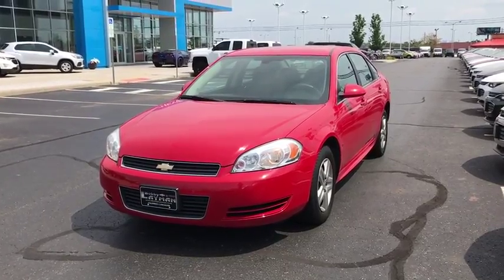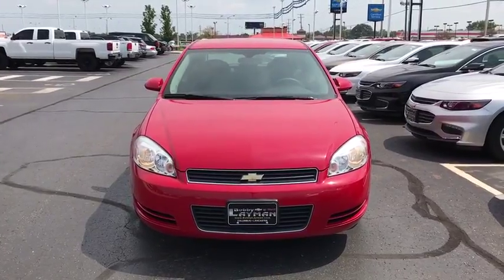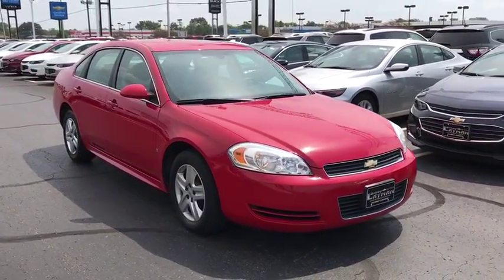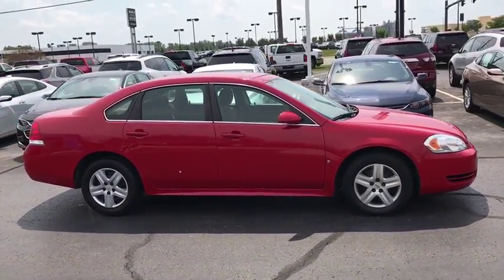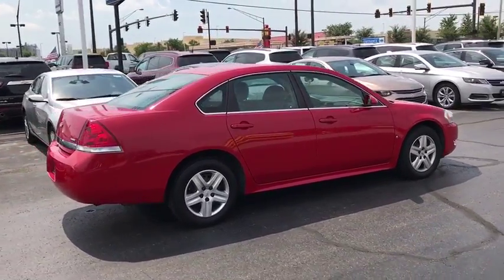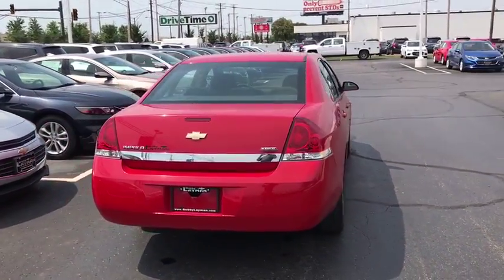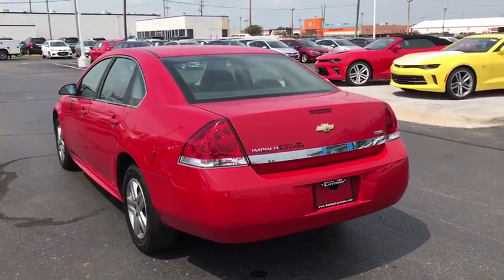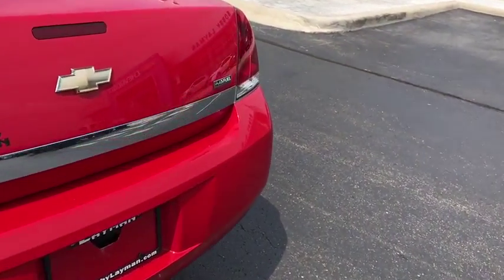2010 Chevrolet Impala Columbus, London, Springfield, Hilliard, Dublin, OH A1114745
2010 Chevrolet Impala